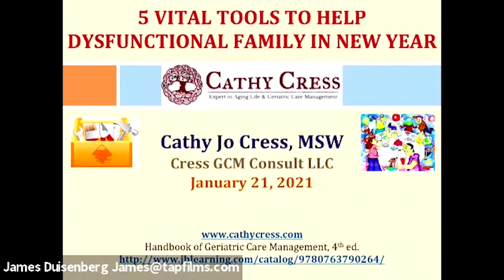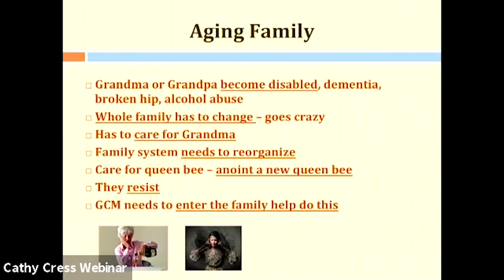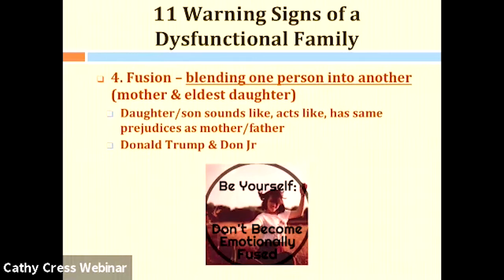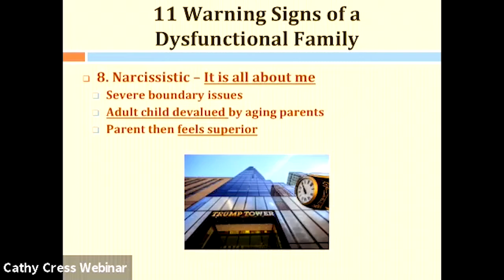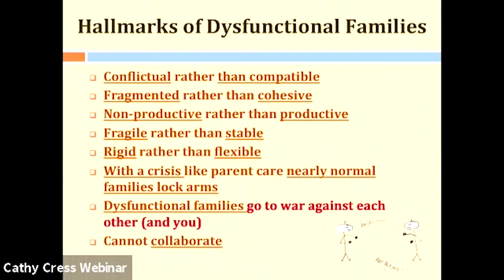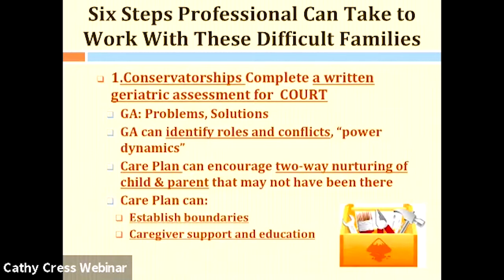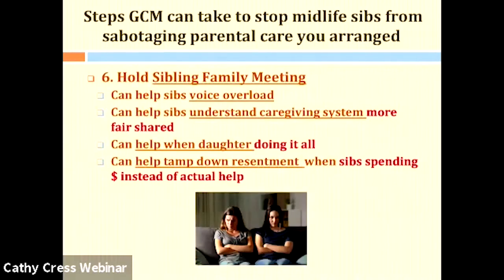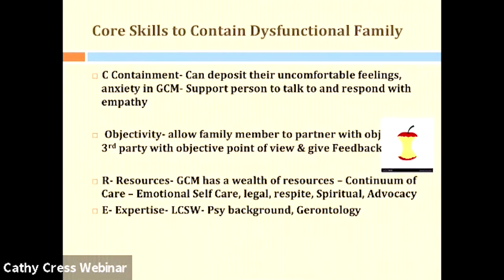5 VITAL TOOLS TO HELP DYSFUNCTIONAL FAMILY IN NEW YEAR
Webinar: January 21st , 2021
Cathy Jo Cress, MSW
Cress GCM Consult LLC